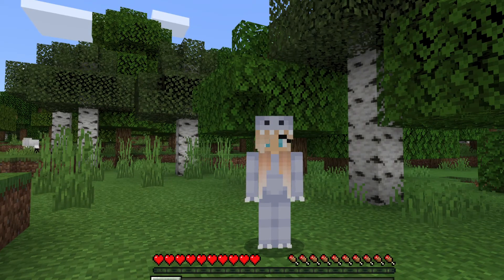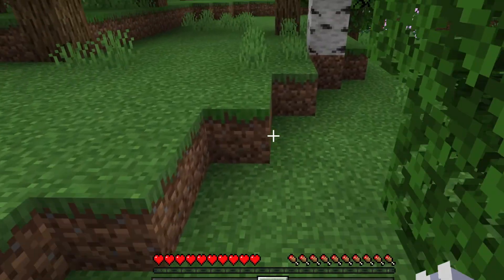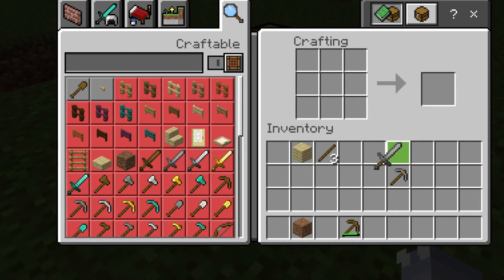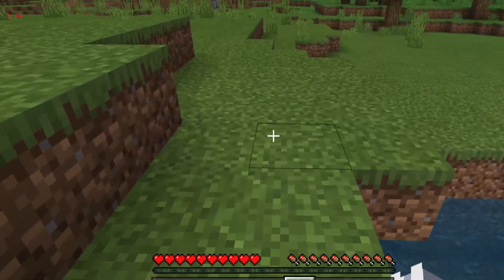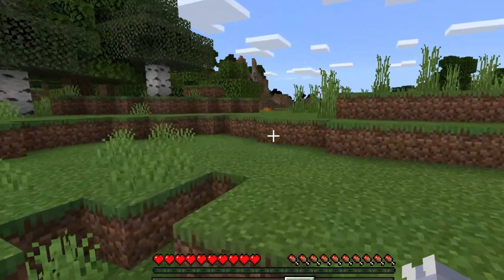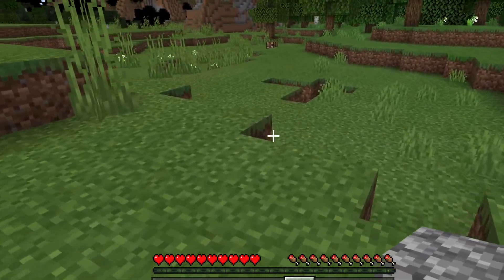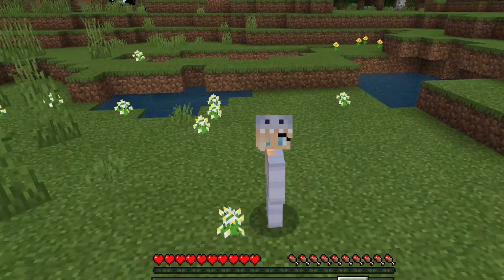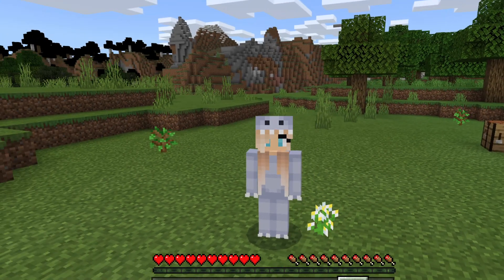How 2 Minecraft tips & tricks |Ep. 1| Survival Tips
Have a awesome day you guys! :D

Took me FOREVER to type lol